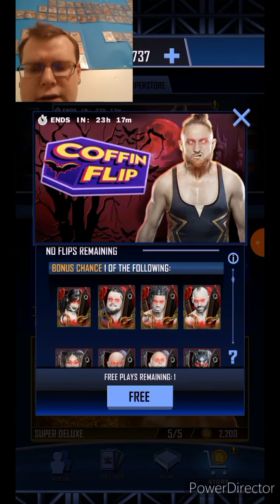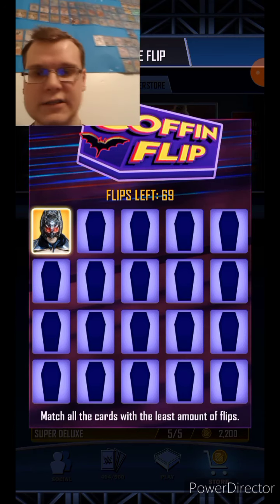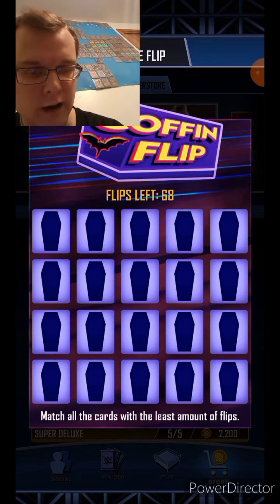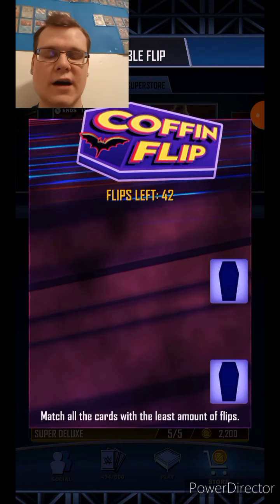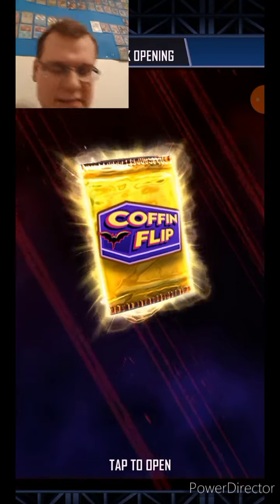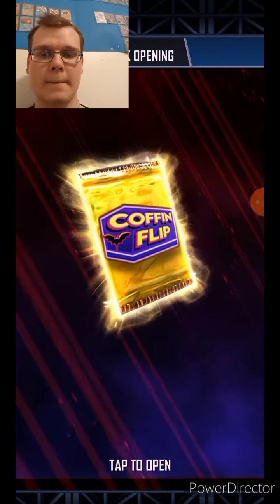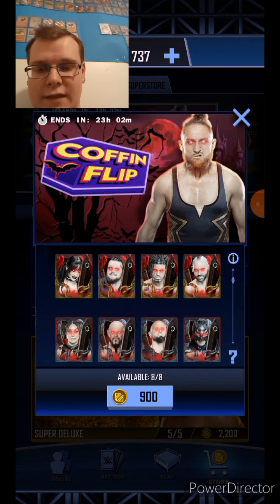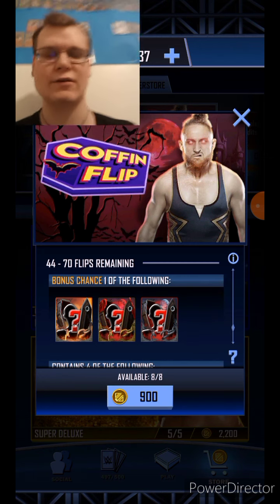TUTORIAL - HOW TO BEAT THE *NEW* COFFIN FLIP & GET THE HIGHEST REWARDS EVERYTIME!! WWE SuperCard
Tutorial - How To Beat The New Coffin
Flip And Get The Highest Rewards
EveryTime❤️